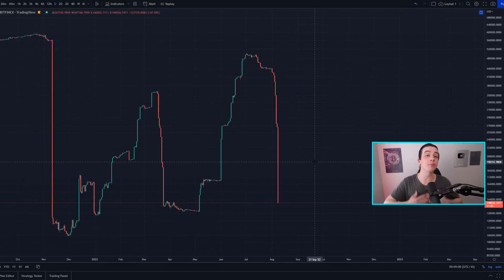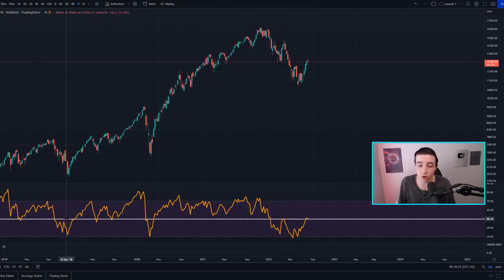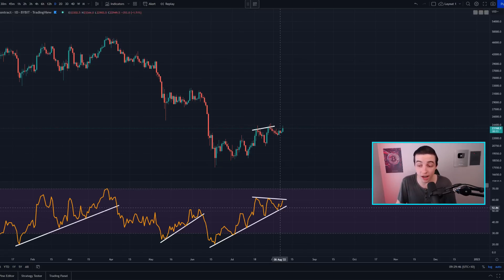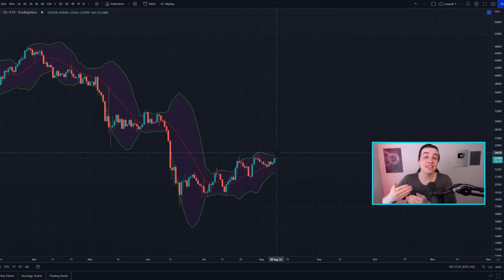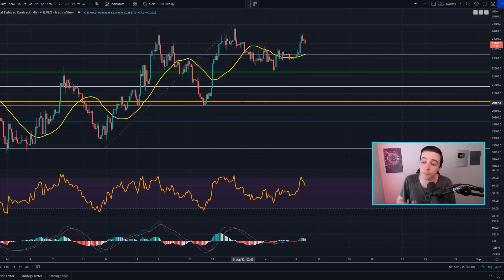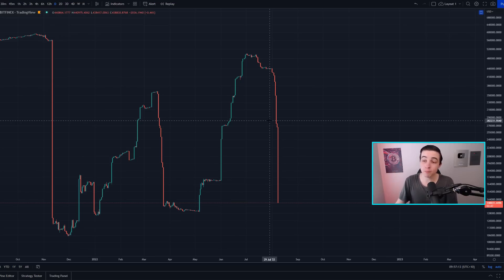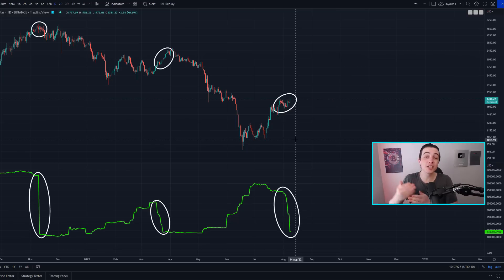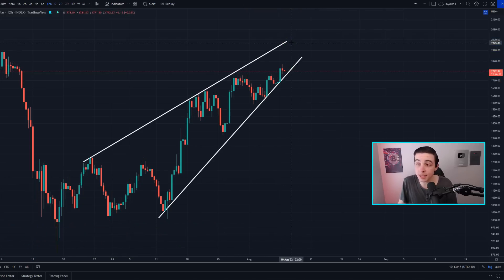$630 MILLION ETHEREUM DUMPED (Here's Why)!! Bitcoin News Today, Ethereum Price Prediction (BTC, ETH)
Welcome back to the Crypto World! In this video I reveal my next Ethereum Price Prediction and my next Bitcoin Price Prediction!

► I trade on Bybit 👈 (NEW $4,450 BONUS)*

Timestamps:
Stock Market Today! 0:00
Important Bitcoin Analysis! 4:00
Ethereum Technical Analysis! 8:38

- Crypto World -